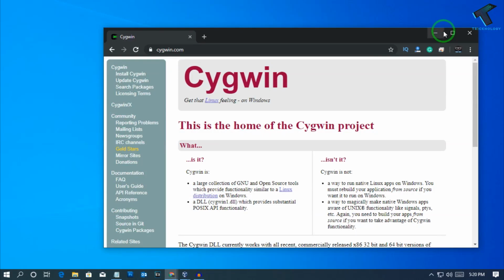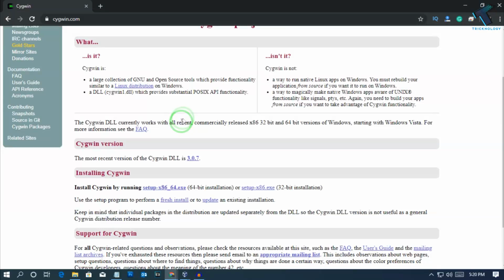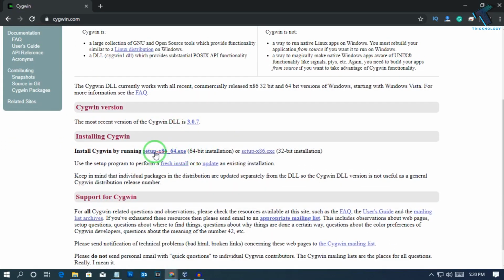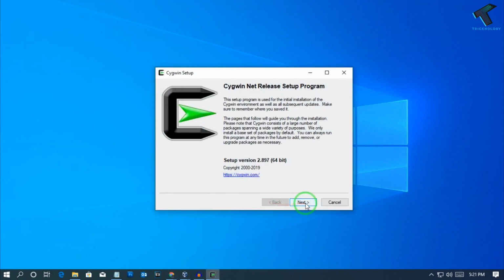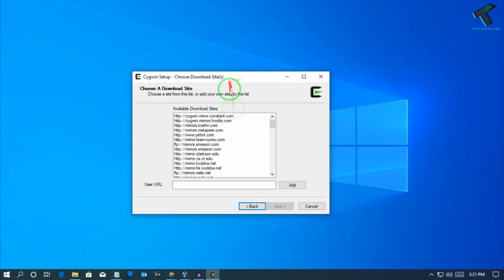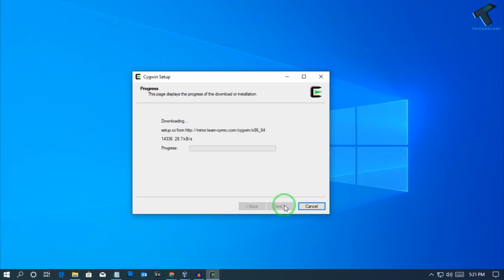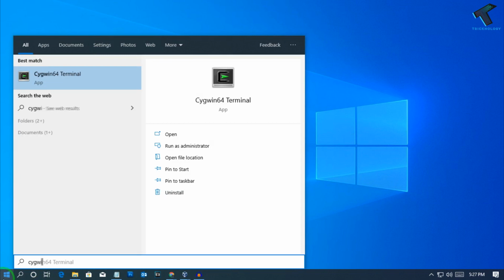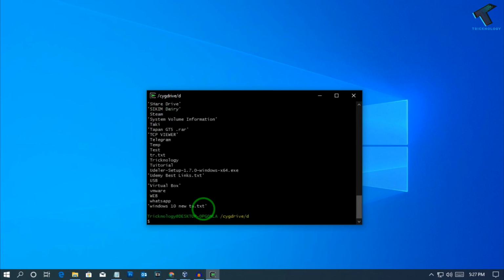How To Setup SSH on Windows 10 | Cygwin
In this video, I will show guys how to configure ssh on windows 10 pc using Cygwin.